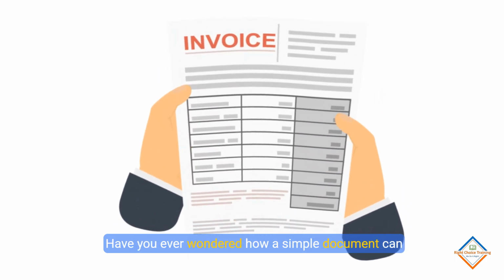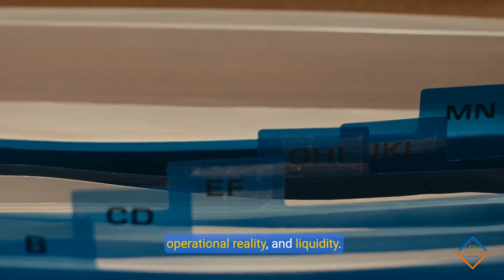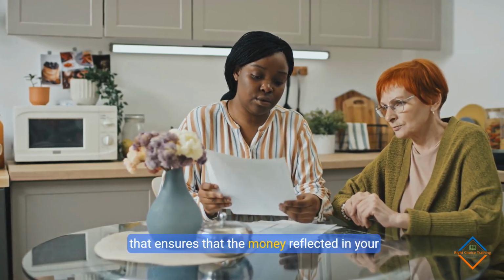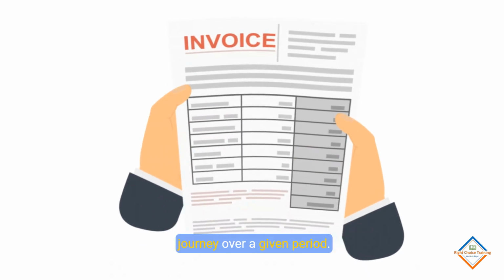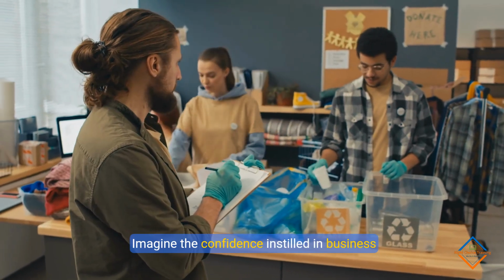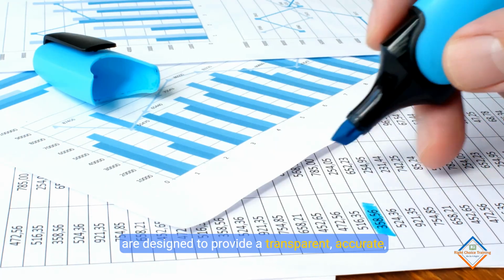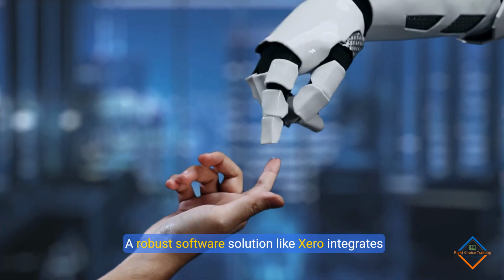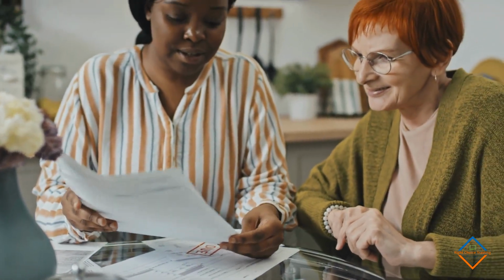Supporting Documentation in Financial Accounting A Step by Step Guide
This instructional video provides a comprehensive overview of the critical role supporting documentation plays in financial accounting. Learn how to effectively collect, verify, and record financial transactions while maintaining strict document security and internal controls. Enhance your accounting procedures with this methodical, professional guide.